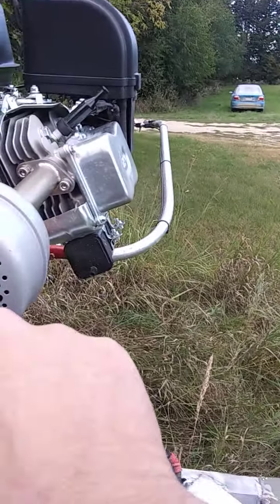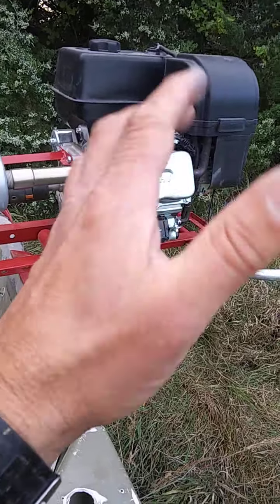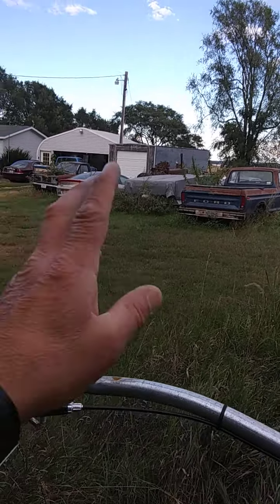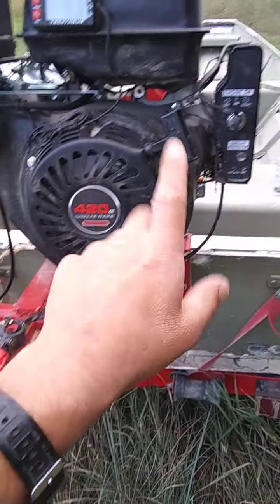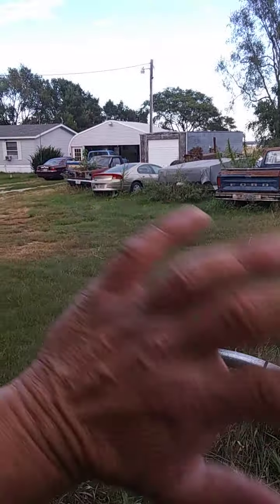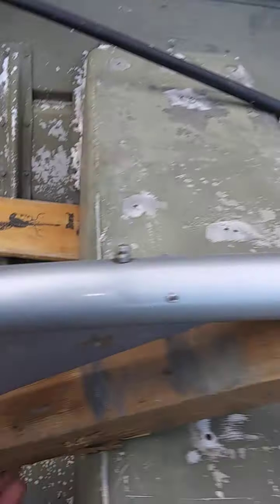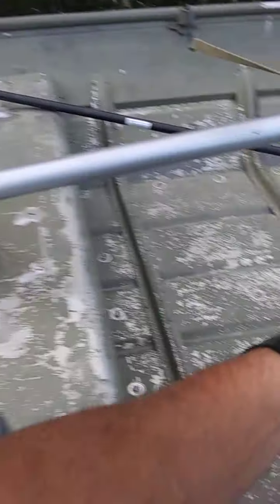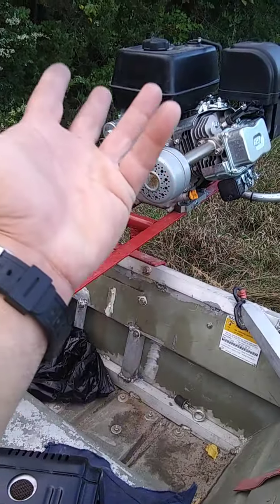Test run with the new slightly modified exhaust. See if louder or improve performance.